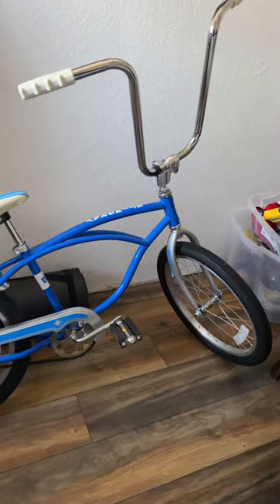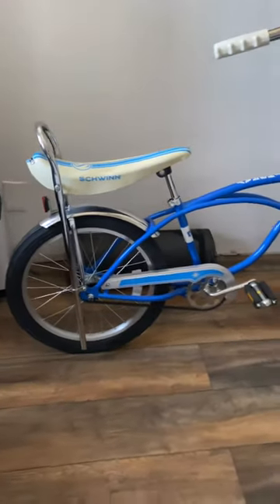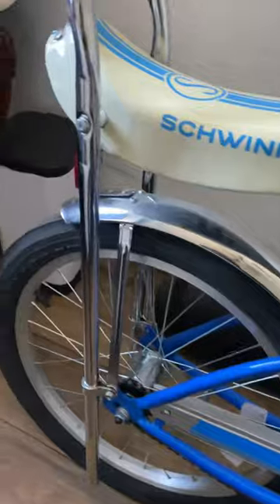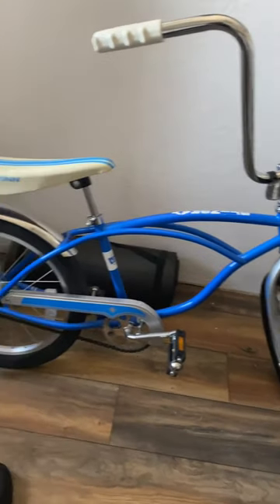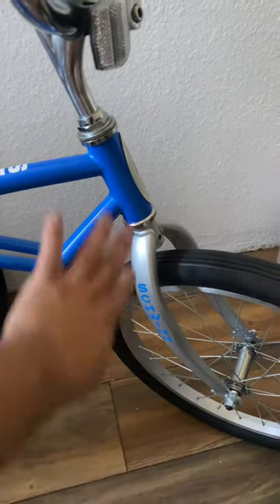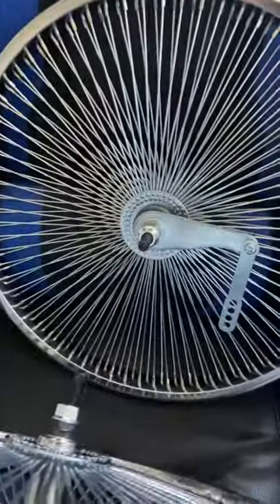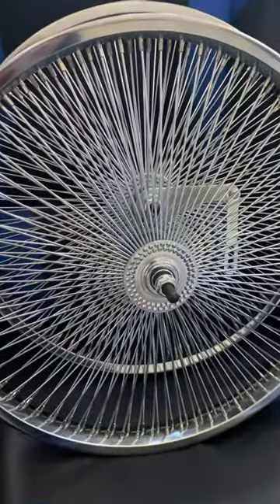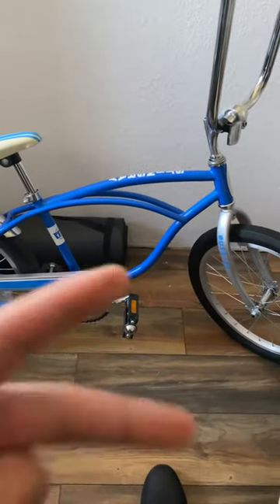125th Anniversary Schwinn Stingray